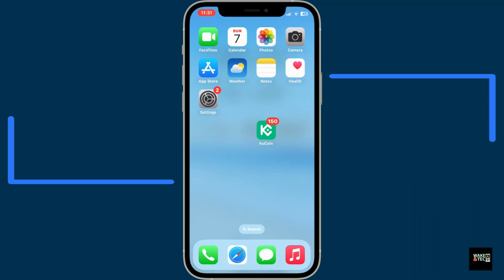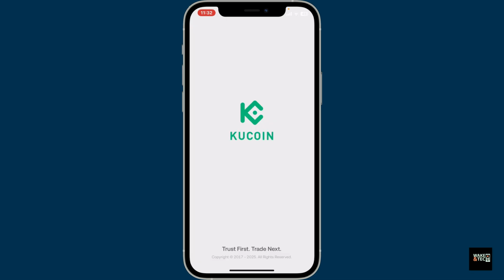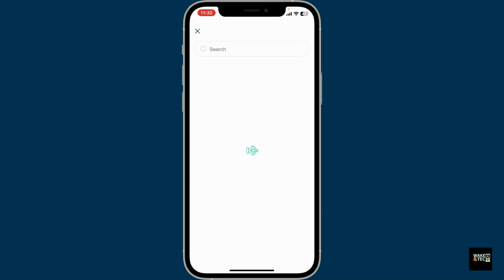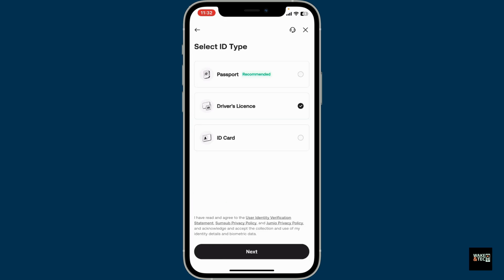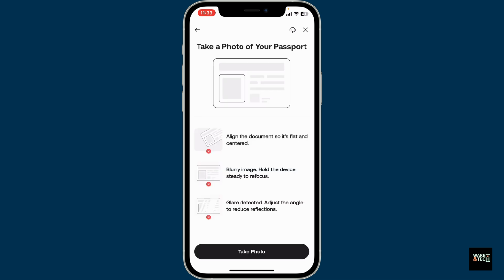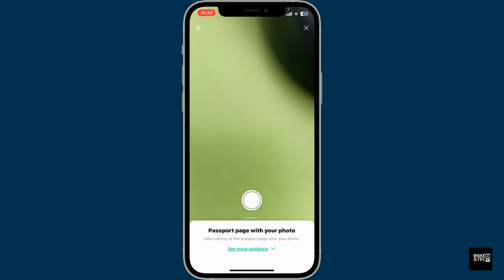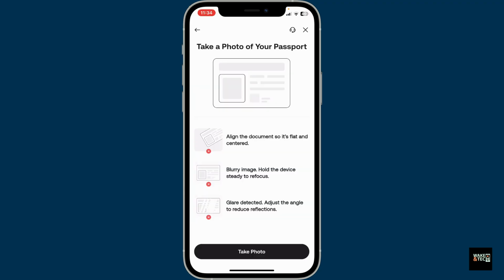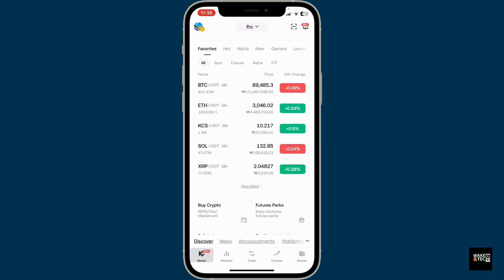How to Verify Your KuCoin Account Easily? Complete Identity Verification on KuCoin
In this step-by-step tutorial, we show you how to verify your identity (KYC) on KuCoin to unlock all features, improve account security, and enable withdrawals without restrictions. Follow along to complete the verification process easily using your email, phone number, and ID documents.